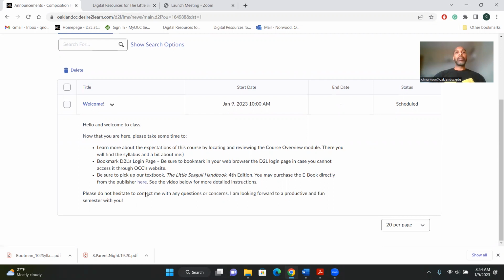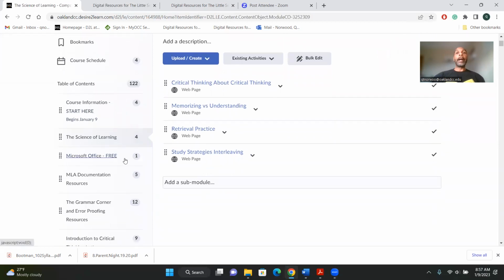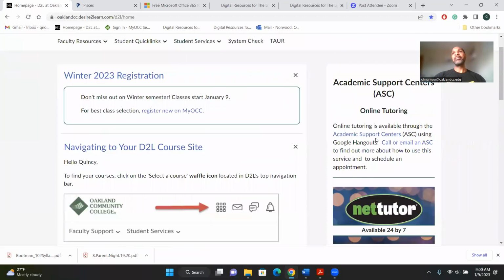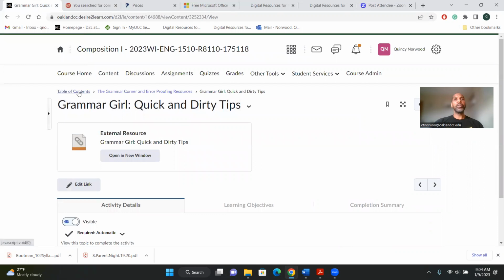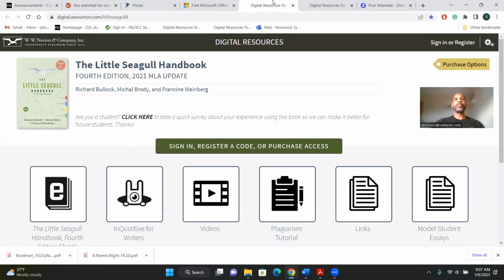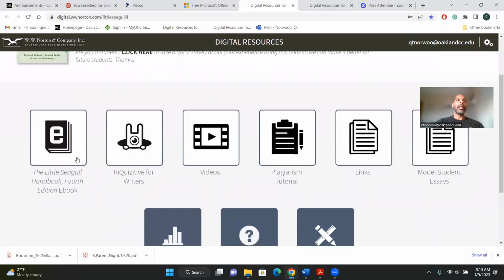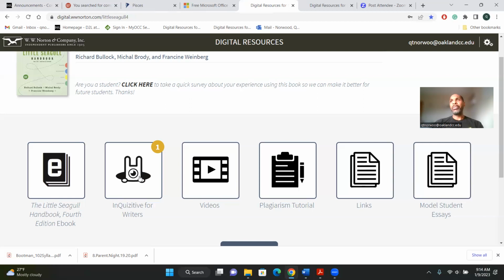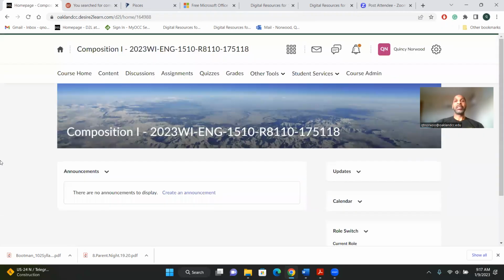ENG 1510-R8110 - Overview